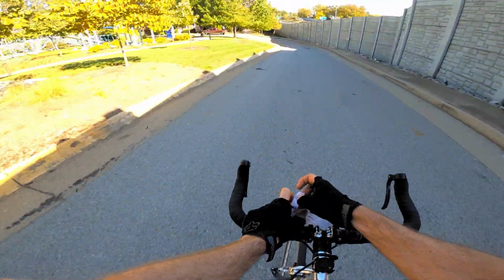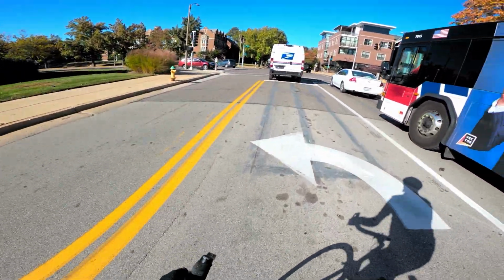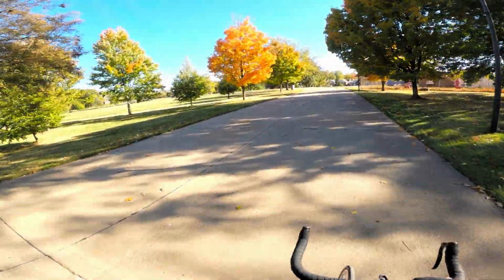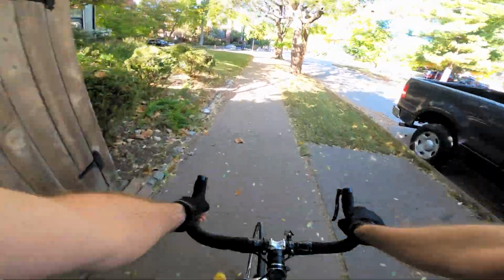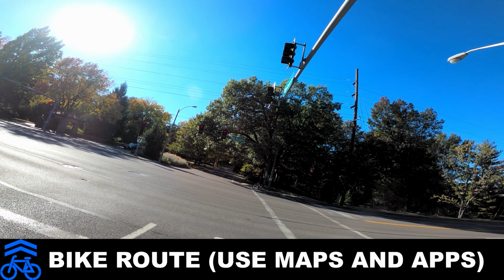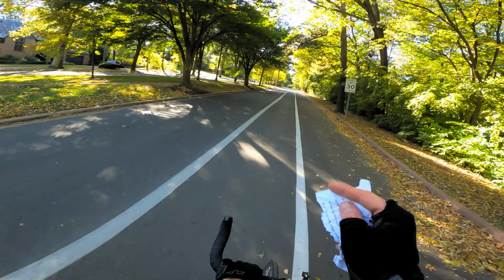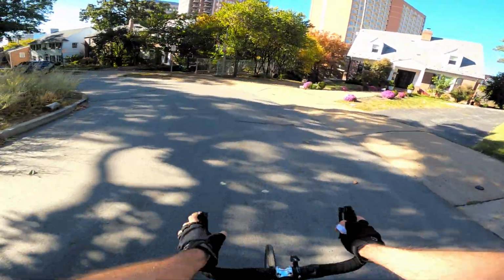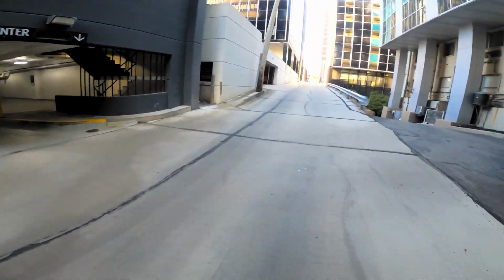5 Tips To Get Started Bike Commuting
5 tips to get started bike commuting! Get started guide for cycling to work or wherever!

00:00 Intro

00:32 #1 Get a bike. Fit for your body. Function for your needs. Fashion for your ego.

03:59 #2 Get bike tools. Learn to use them. Be self reliant, but bring a phone just in case for emergencies.

09:10 #3 Get bike gear. Wear the correct clothes for the weather. Less is more in summer. More or less in winter.

12:29 #4 Find the best route. Use maps like Google Maps, and apps like OSMAND.

16:11 #5 Do a trial run. Sundays are good days to get comfortable on your bike. Change things up as needed.

22:17 Outro

Please share your tips and experiences in the comments below and help a fellow cyclist!

BIKEBLOGGER'S BIKE STUFF
Water Bottle
Brake Levers